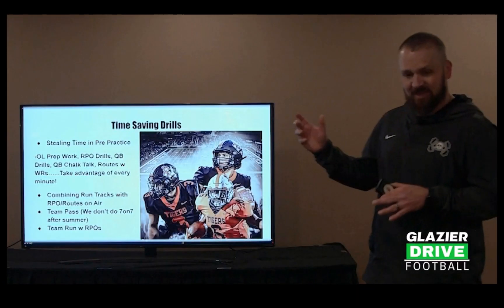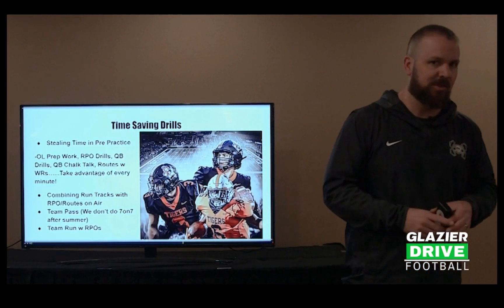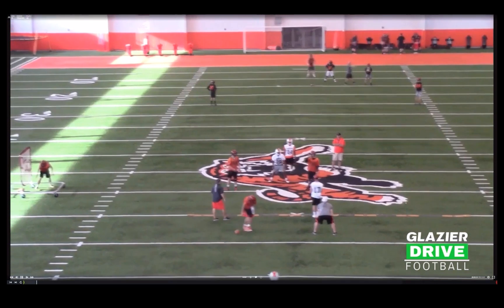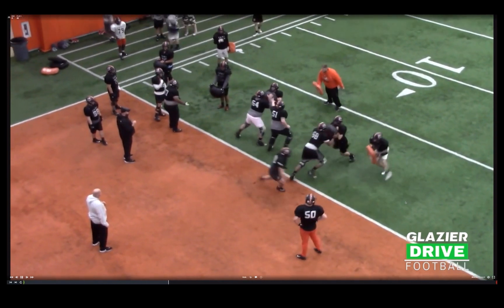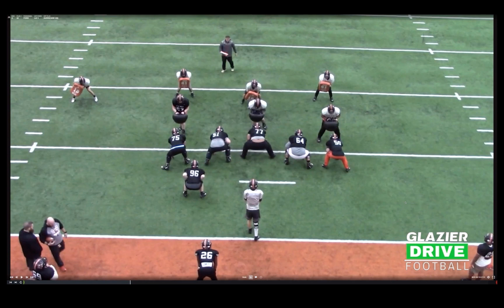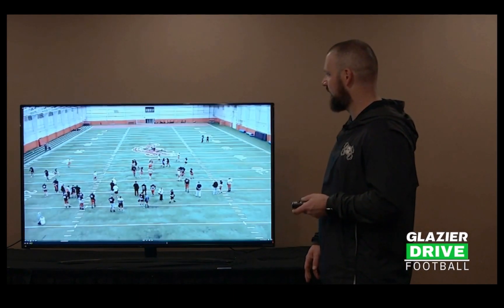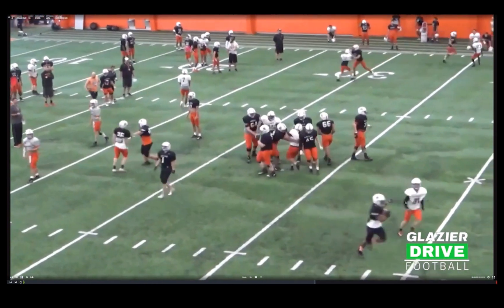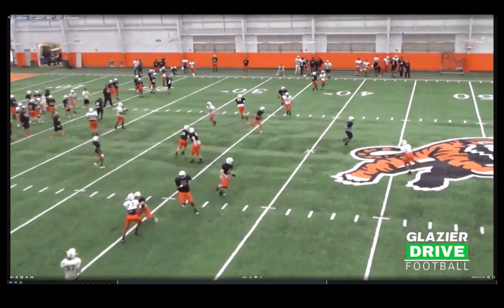29 Practice Drills Jarrett Troxler